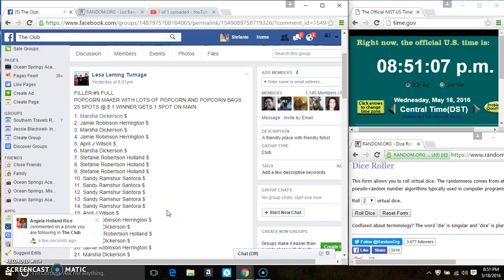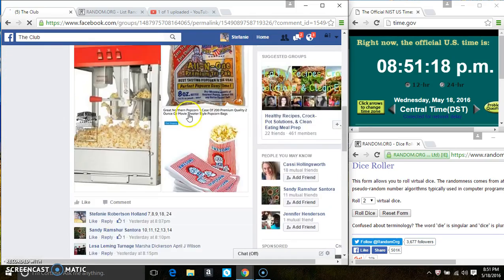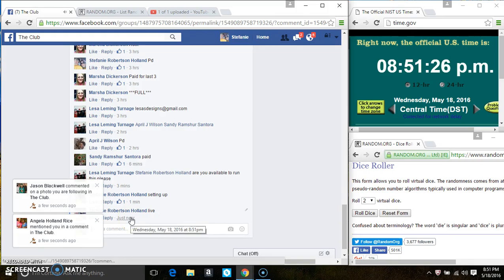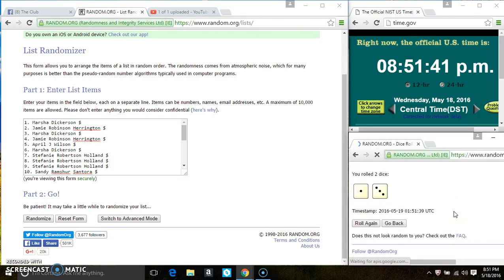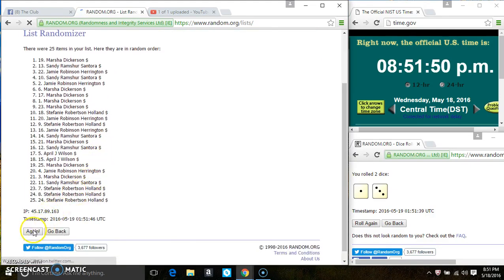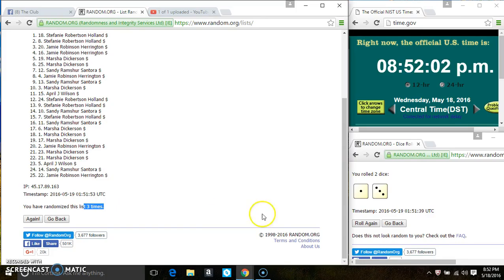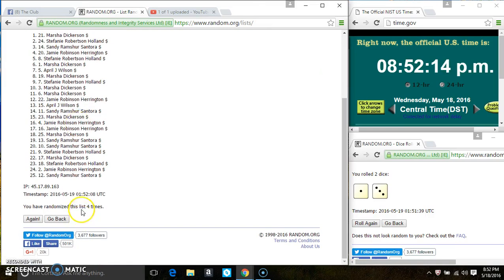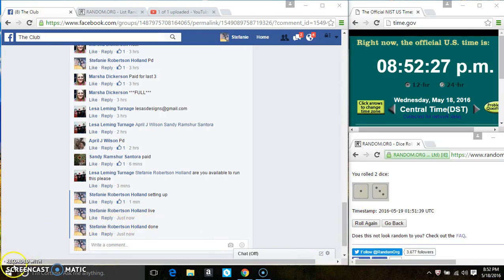Popcorn maker filler 9